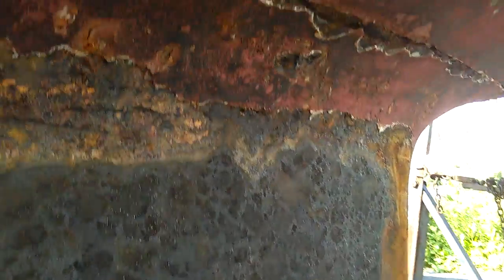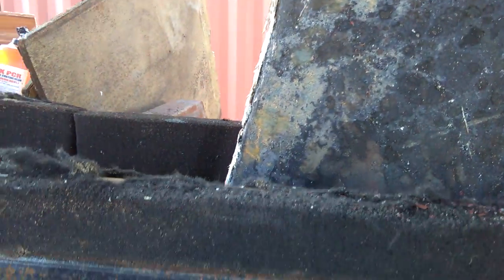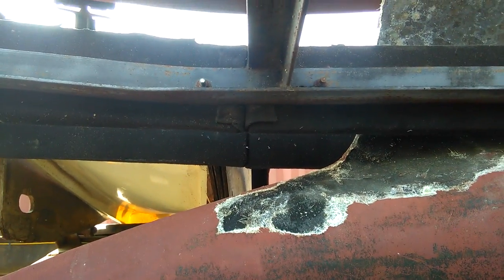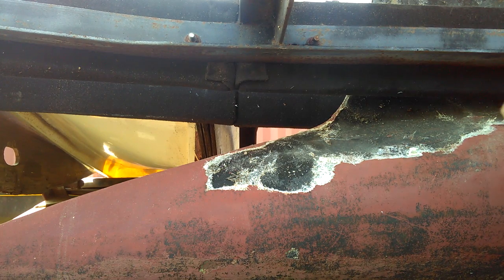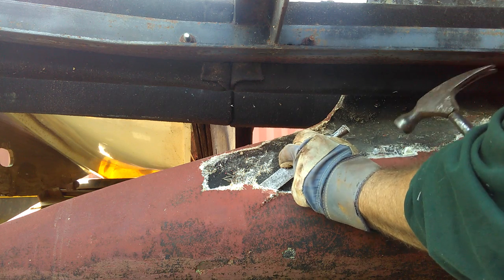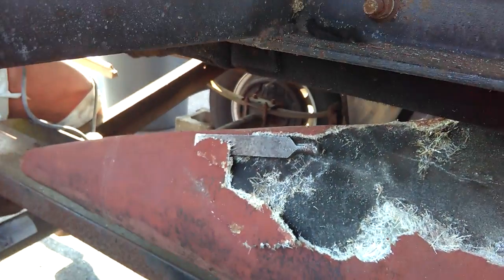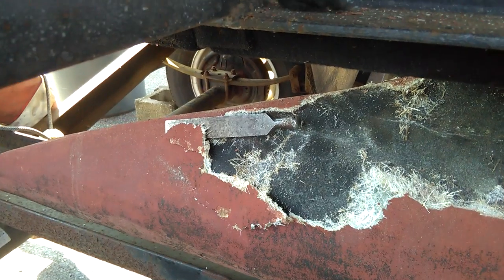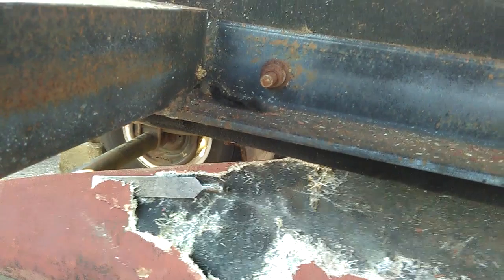slow stripping - Sailboat refit...iron keel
Stripping fiberglass off iron keel...the rest of the hull is in good shape , just needs to be sanded and primed and painted and painted and painted.